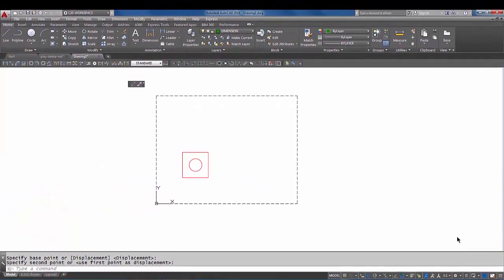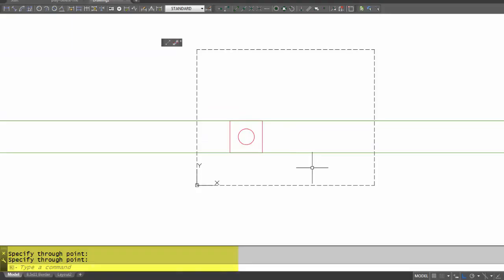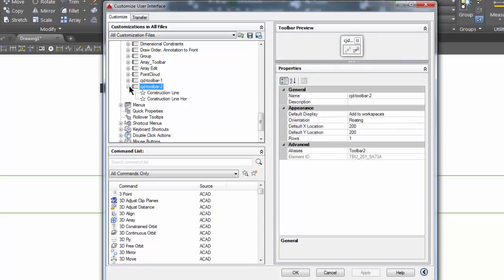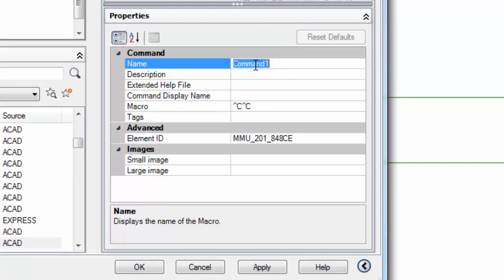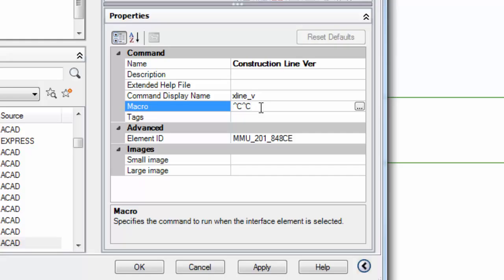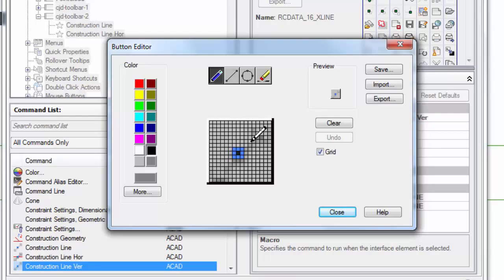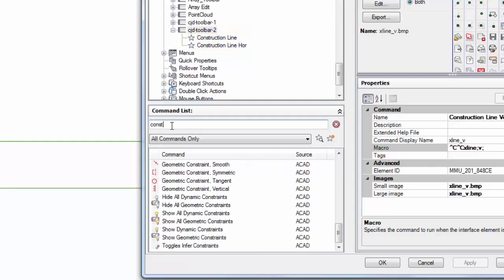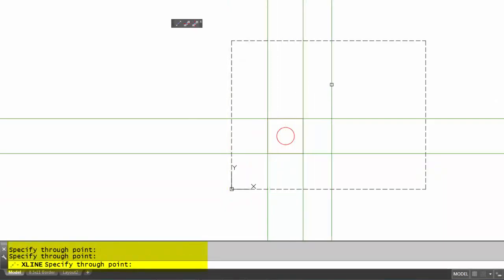Autocad 2016 - Create a Macro Icon #74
Time Saving Macros are an easy and powerful way to streamline a command.